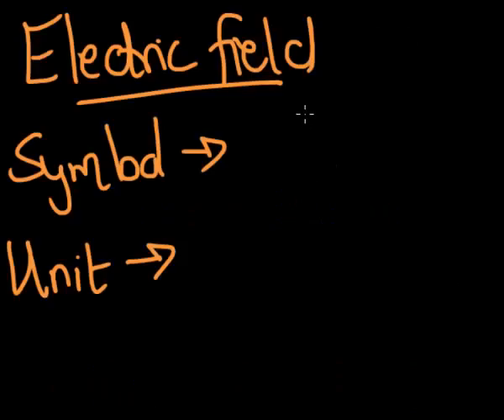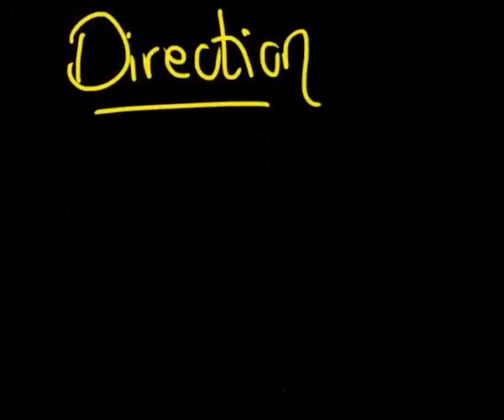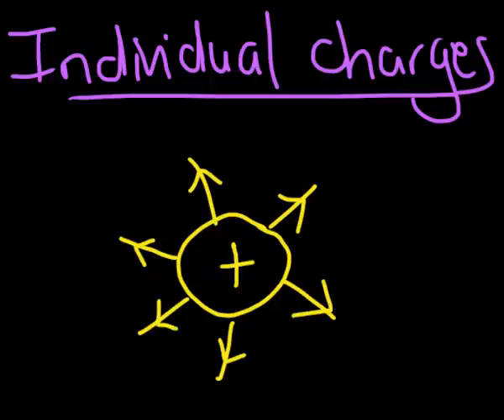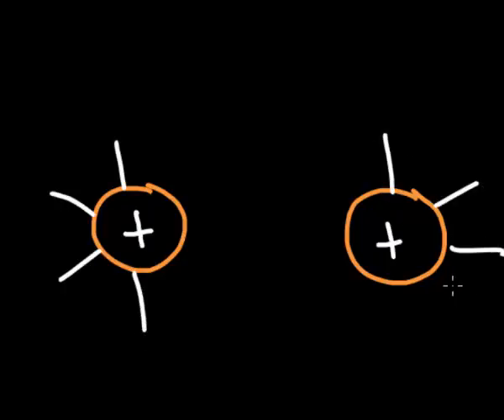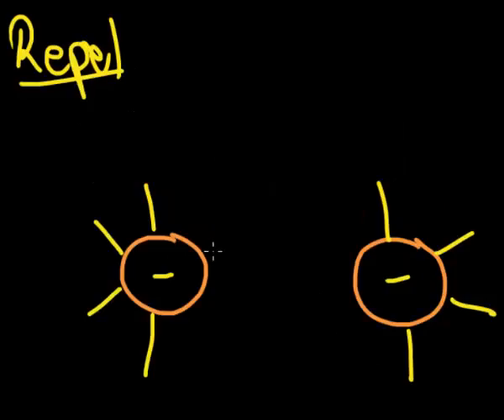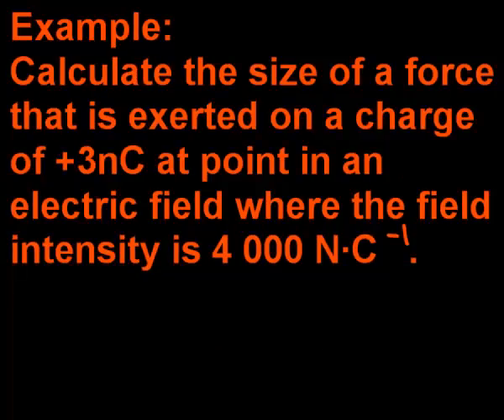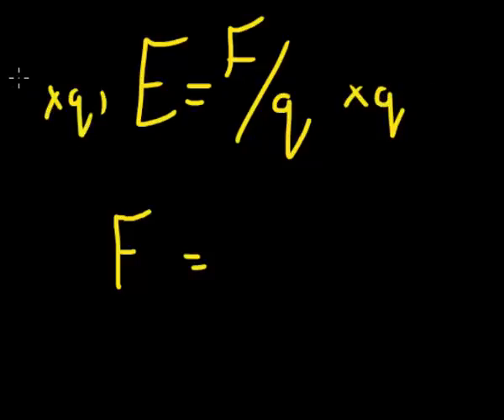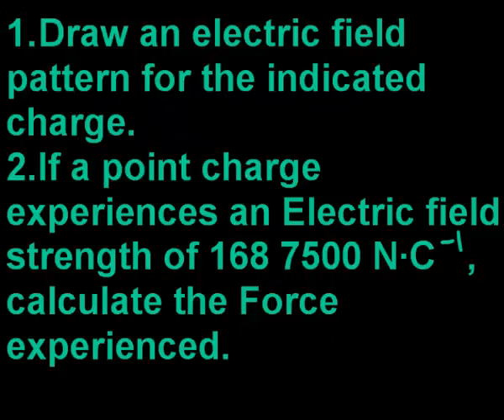Physical Science Grd 11 Lesson 2.20